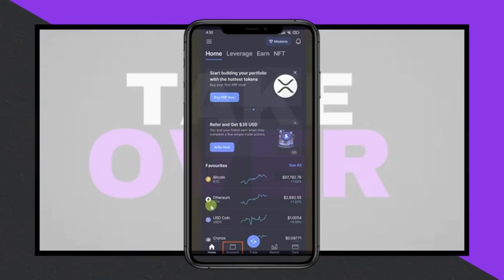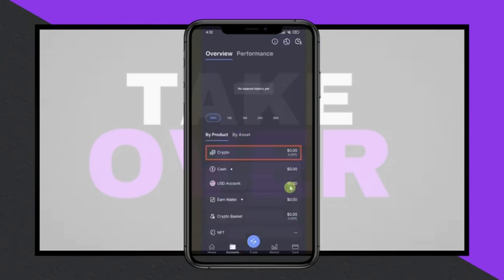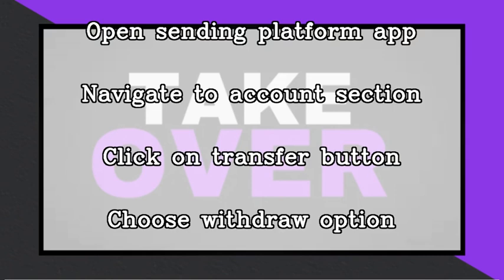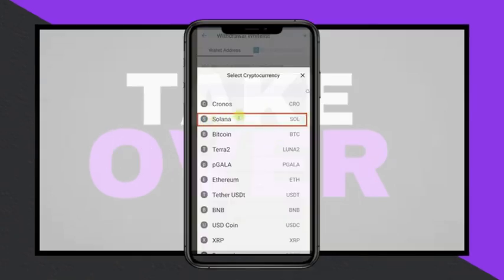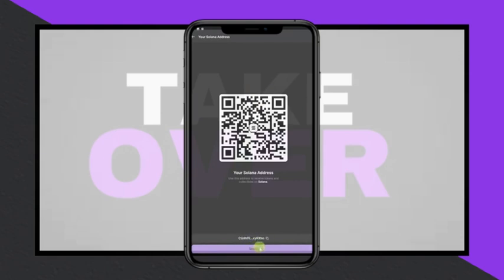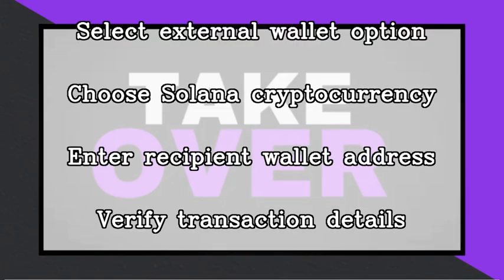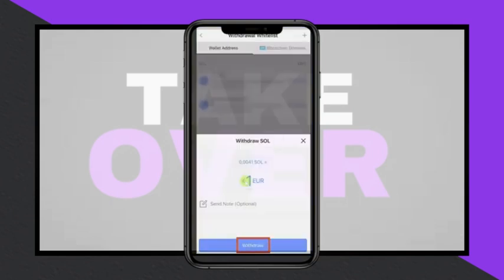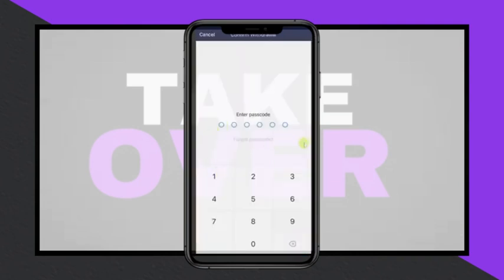How To Transfer Solana From Crypto.com To Phantom Wallet (2025)